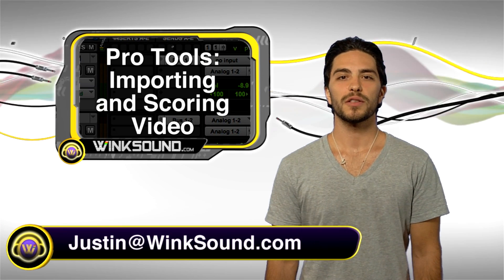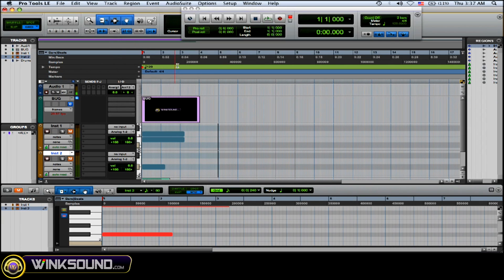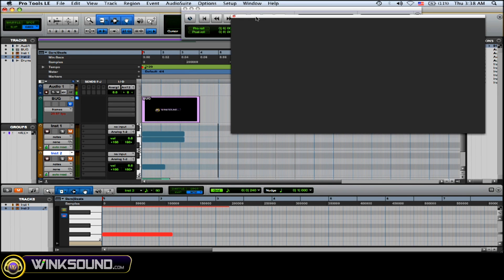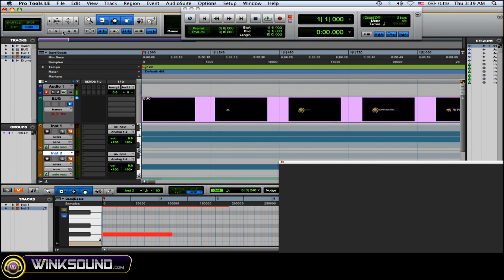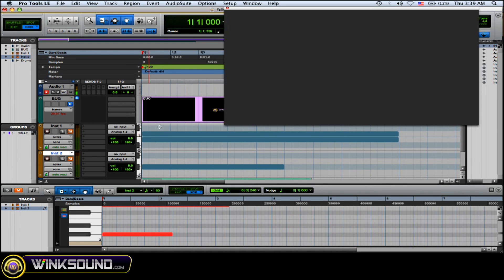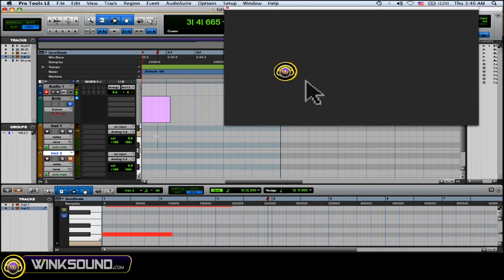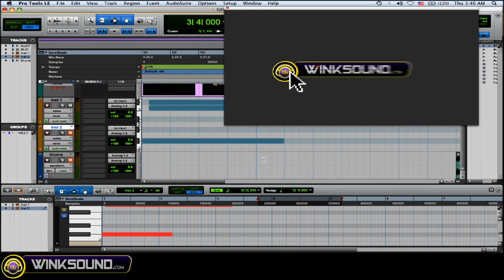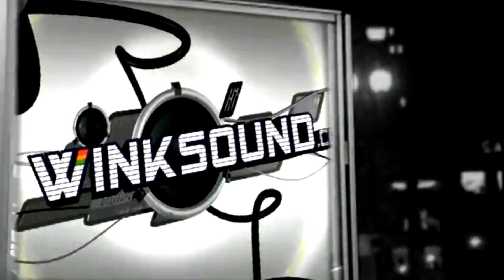Pro Tools: How To Import and Score Video | WinkSound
In this tutorial you'll learn how to import and score a video within Pro Tools 8.